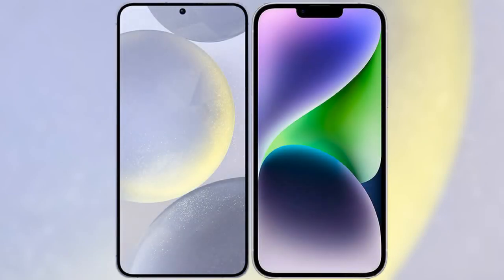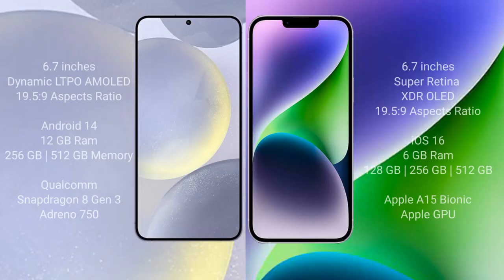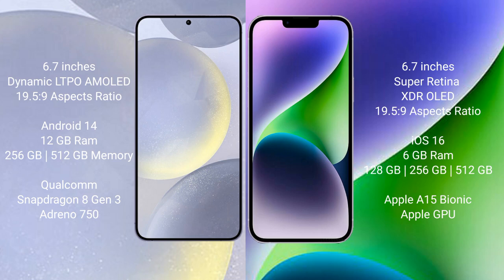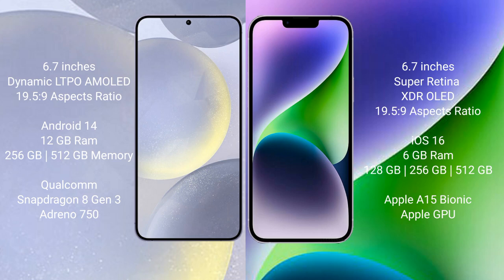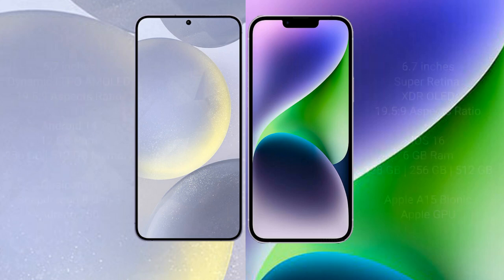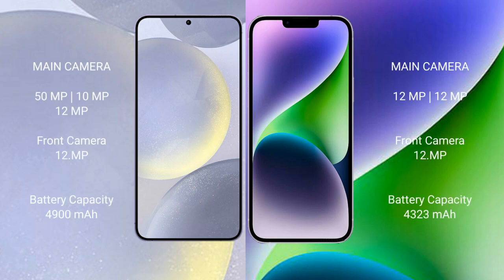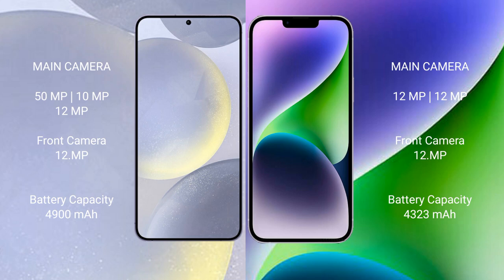Samsung Galaxy S24 Plus vs iPhone 14 Plus Review